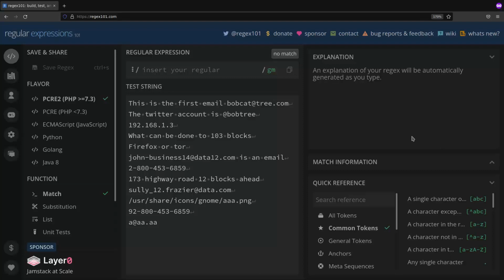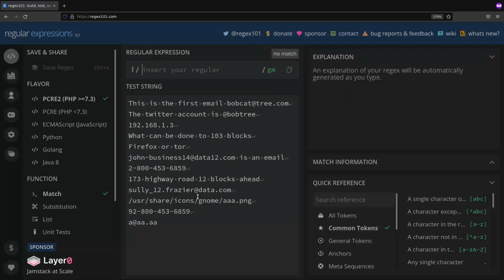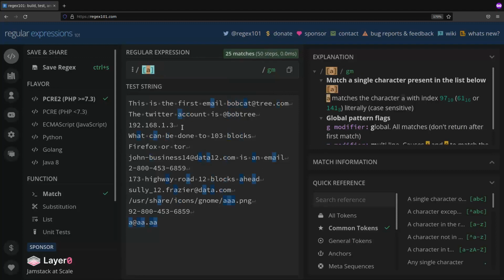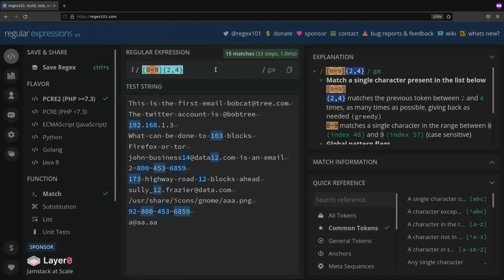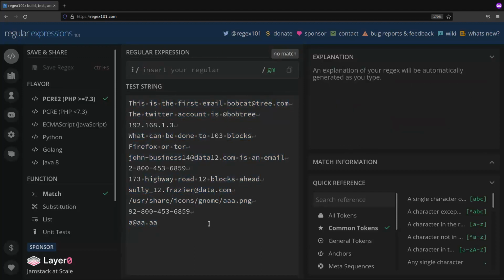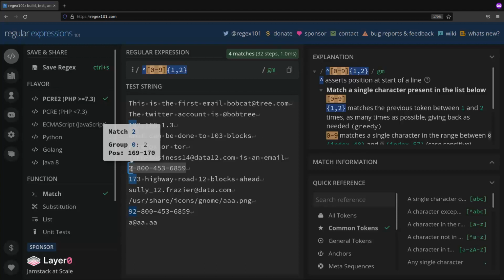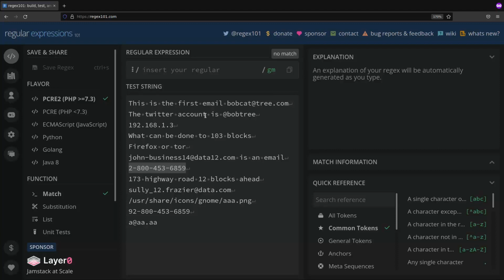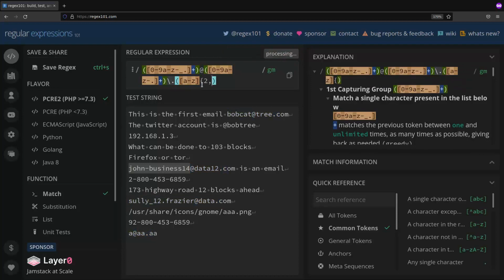Linux Terminal| REGEX basics part4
This video focuses on the use of regular expressions(regex)